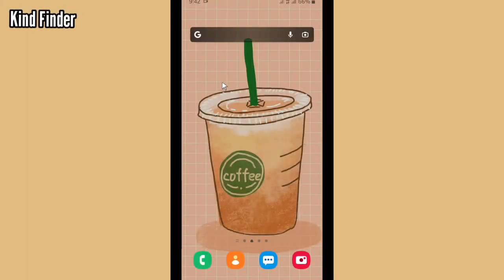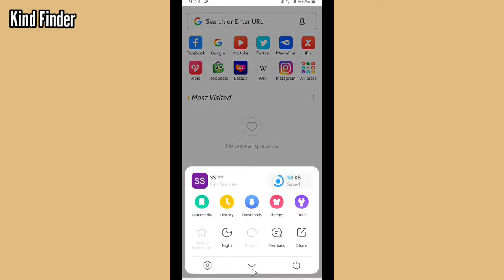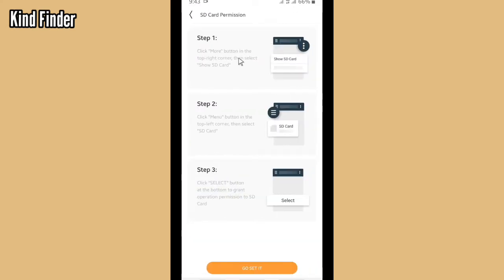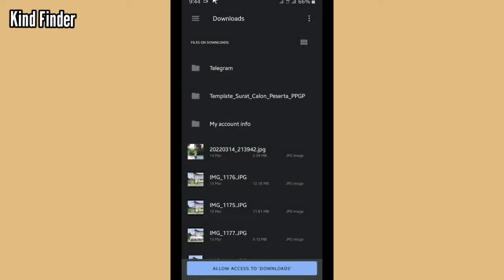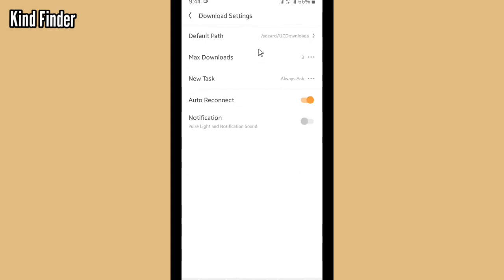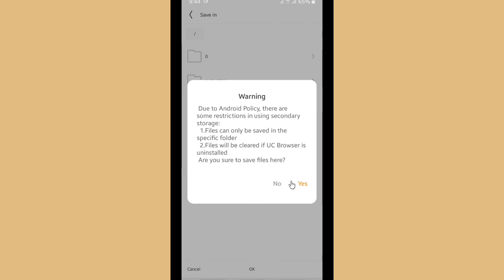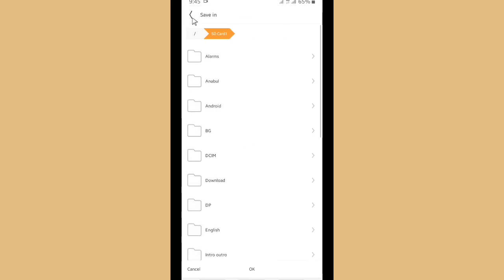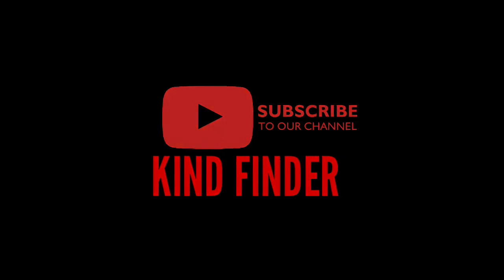How to set storage on UC Browser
How to transfer files from phone to laptop via Bluetooth

This video shows you how to transfer files from phone to laptop via Bluetooth

If you want to know how to transfer files from phone to laptop via Bluetooth please follow the steps in this video carefully.

Sincerely
Kind Finder